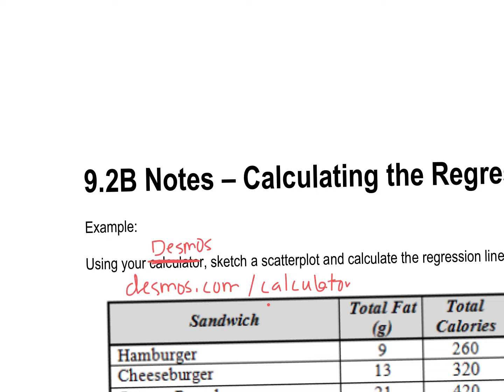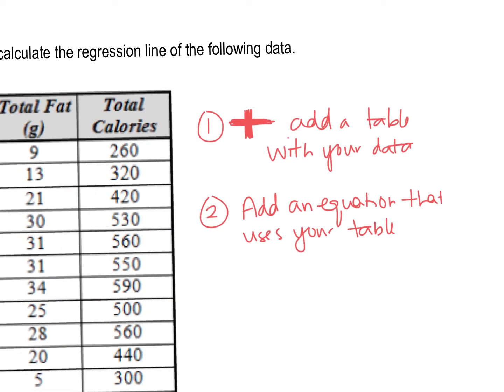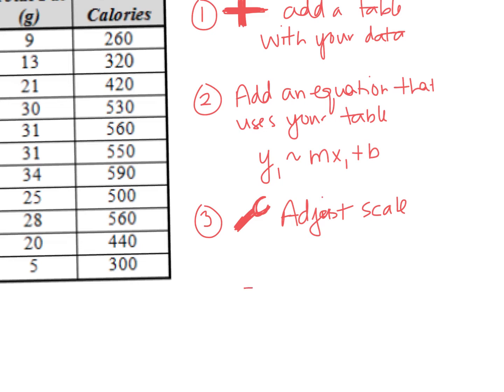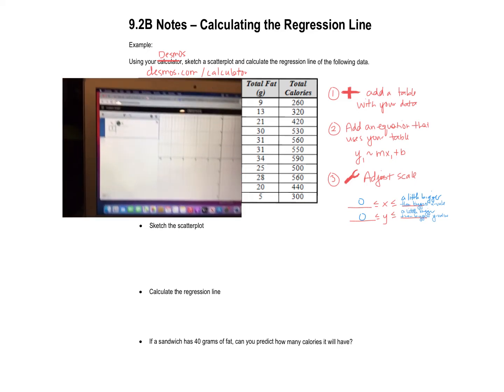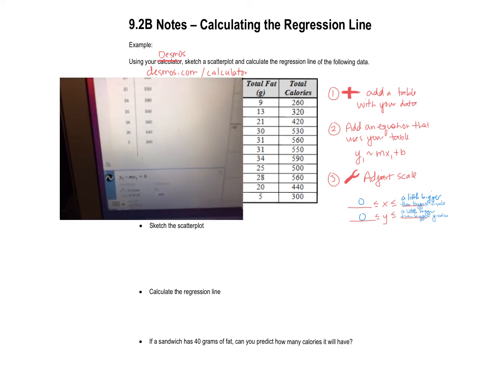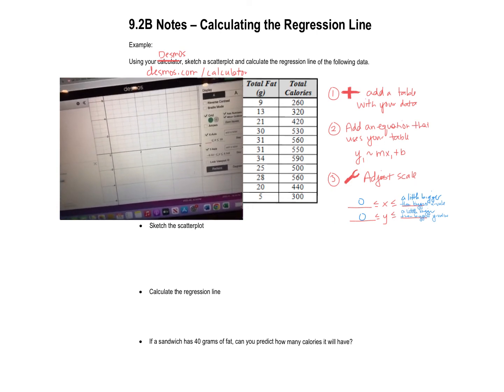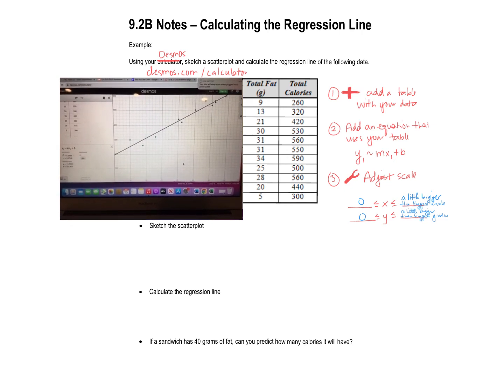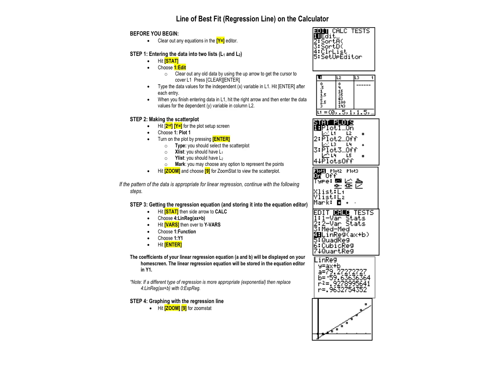9.2B Notes - Calculating the Regression Line 1